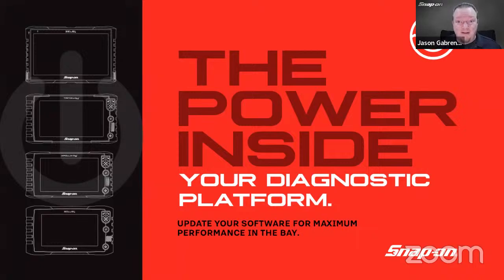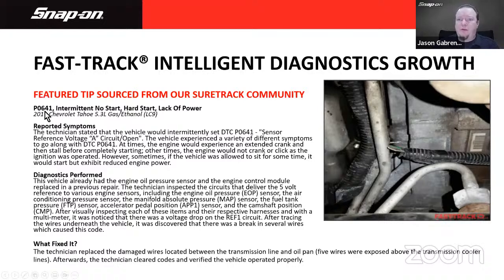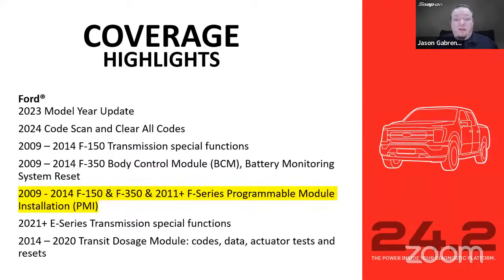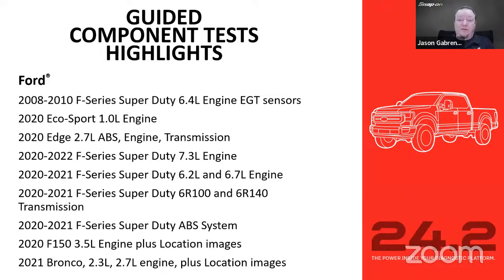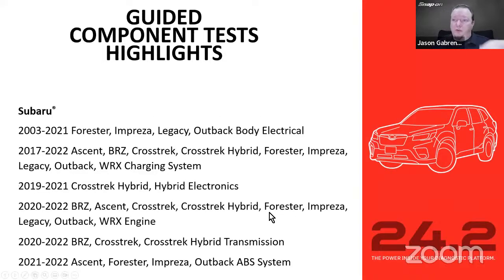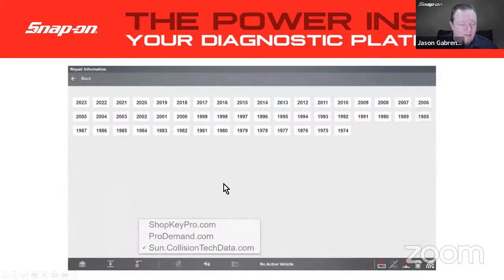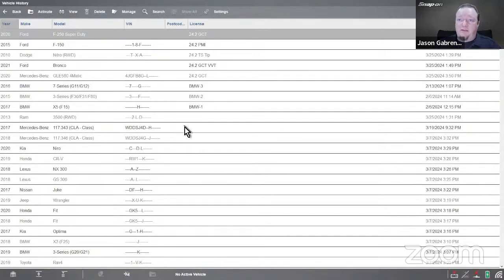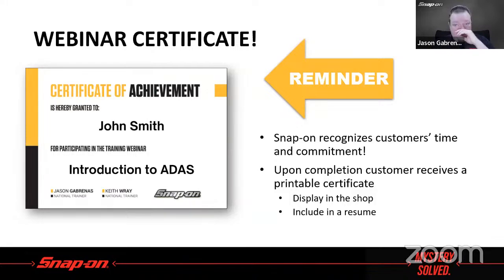Special Diagnostics Livestream - 2024 Spring Software Upgrade Overview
In this video, we'll discuss the latest software upgrade for Snap-on scan tools.